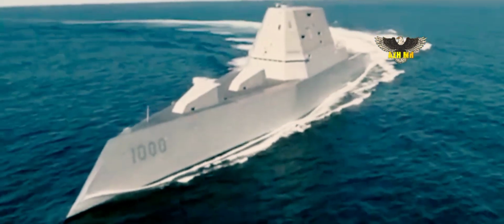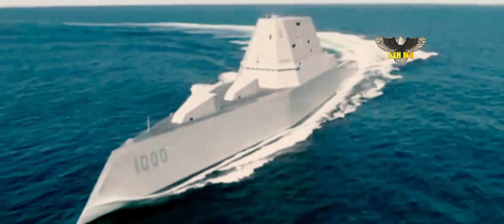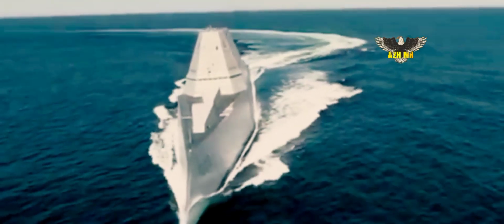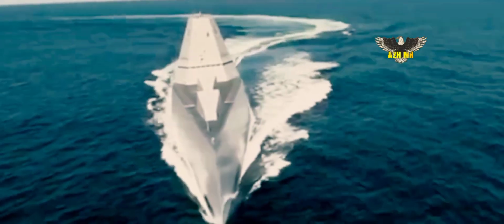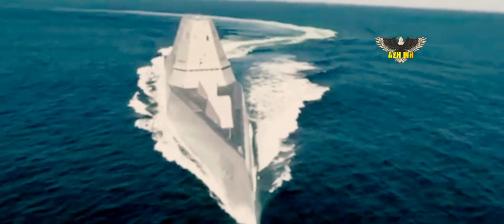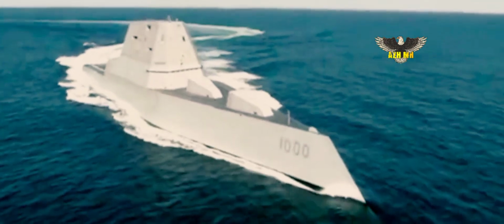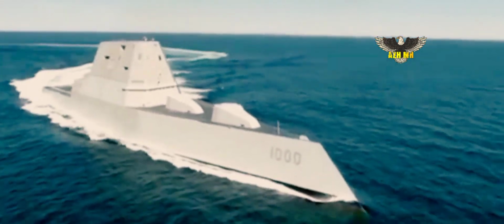USS Zumwalt, fitted with Hypersonic Missiles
A Mississippi shipyard is set to install the first long range hypersonic weapons on a U.S. warship in an upcoming repair period, USNI News has learned.

According to a Friday pre-solicitation notice from Naval Sea Systems Command, the Navy has selected Ingalls Shipbuilding for a dry-dock period for guided-missile destroyers USS Zumwalt (DDG-1000) USS Michael Monsoor (DDG-1001).